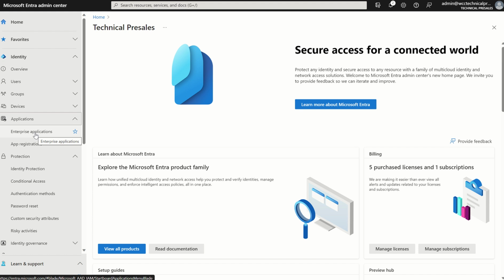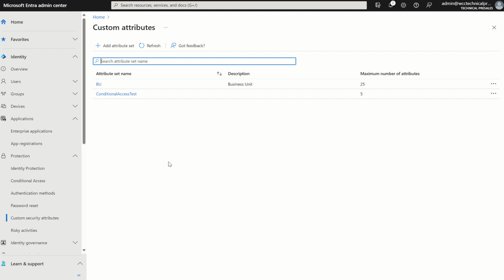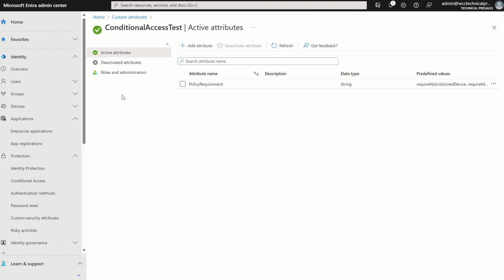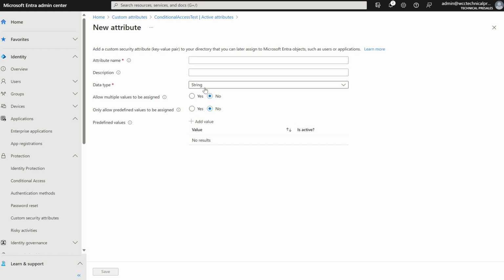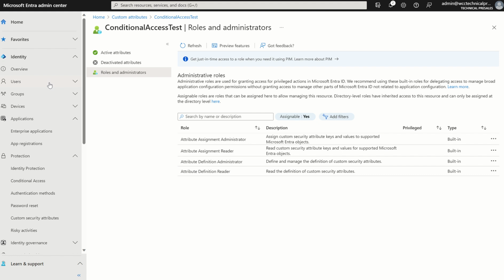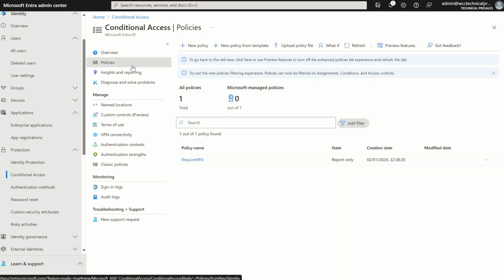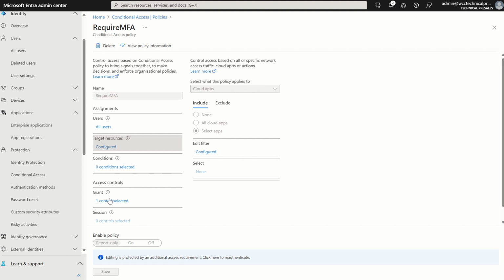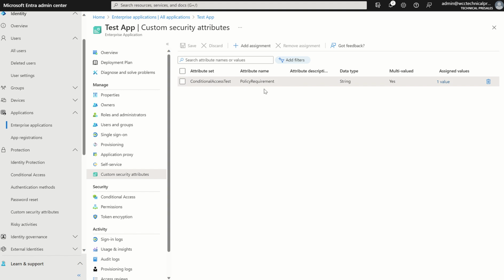Conditional Access: Filter for applications (Entra ID)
Filters for apps in CA simplify policy management by allowing admins to tag apps with custom security attributes and target them in CA policies, instead of using direct assignments. With this feature you can scale up your policies and protect any number of apps, as the policy size won't increase when more apps are added. Workload identities can also be
targeted with the new filter capability.